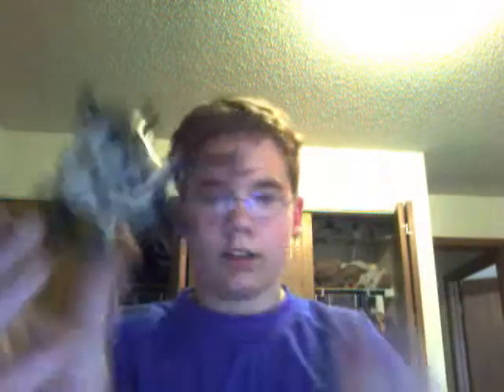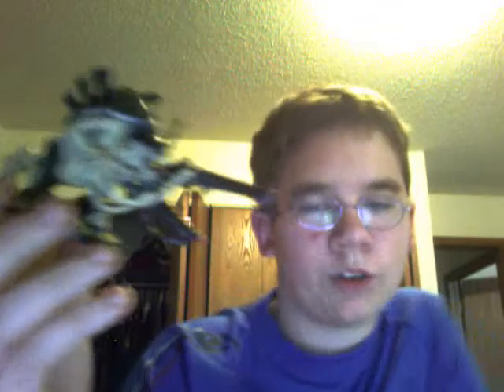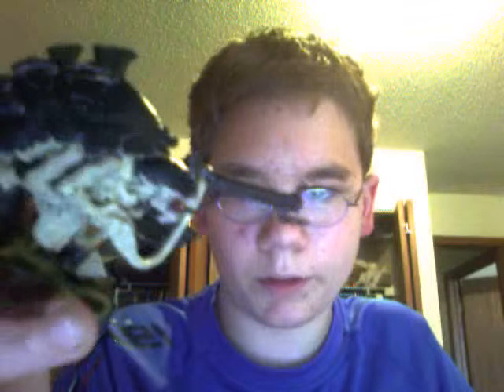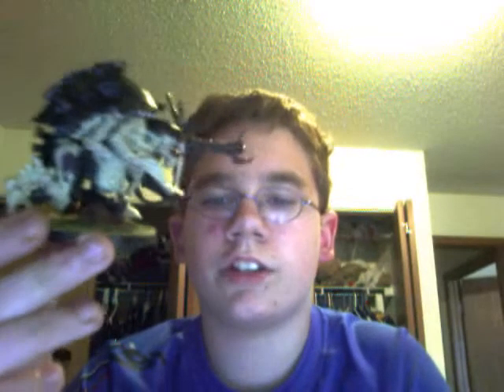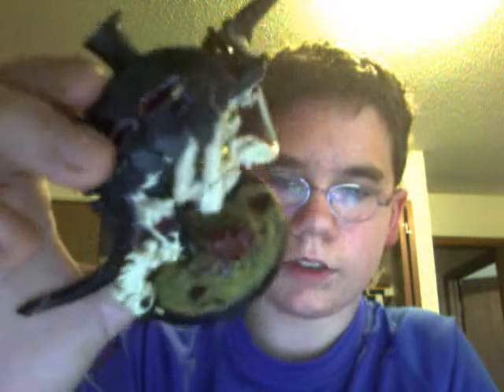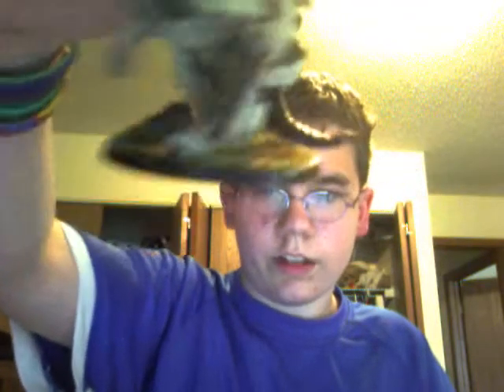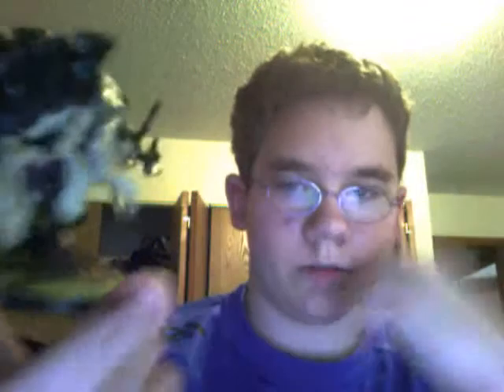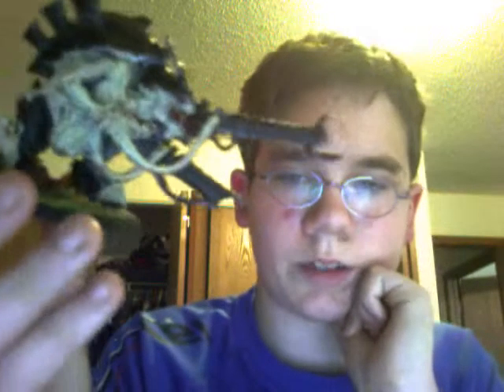my carnifex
sorry the last one you couldint see the carnifex